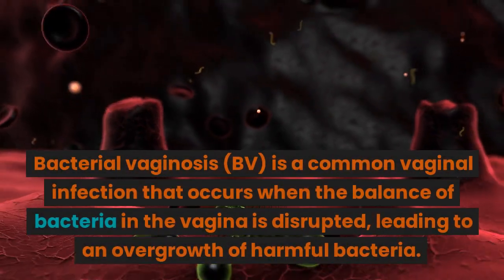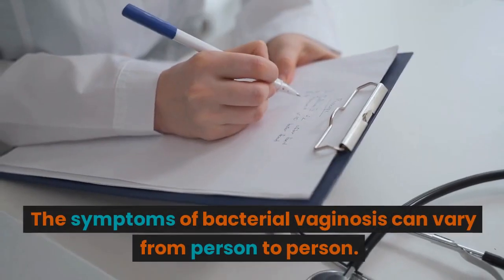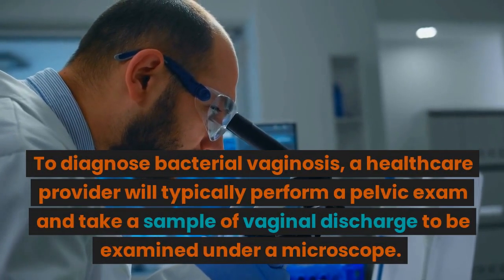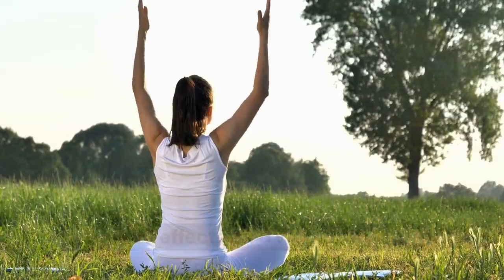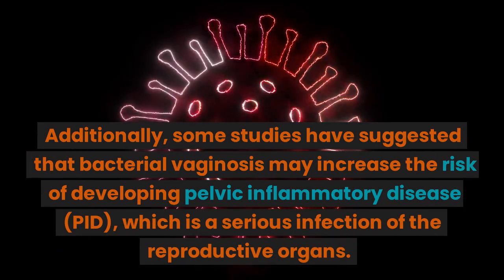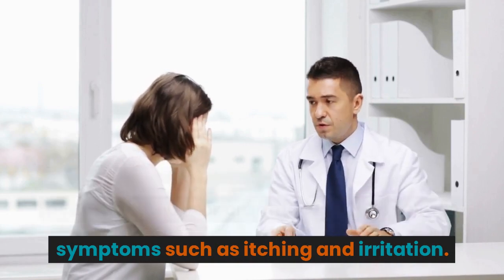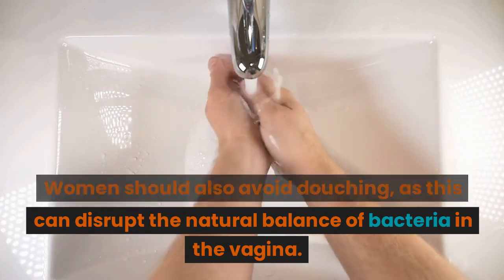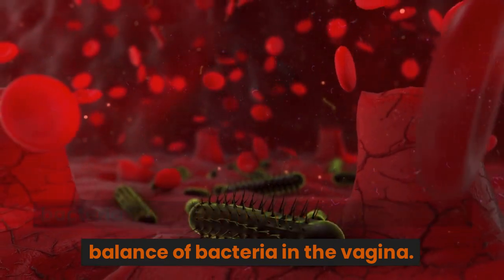Bacterial Vaginosis: Implications and Management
Bacterial vaginosis (BV) is a common vaginal infection caused by an imbalance in the bacteria that normally reside in the vagina. Instead of the healthy lactobacilli bacteria that dominate the vaginal microbiome, there is an overgrowth of other types of bacteria. BV is not considered a sexually transmitted infection (STI), but it is more common in sexually active women. Symptoms can include an unusual vaginal discharge, a strong fishy odor, and itching or burning around the vagina. While BV can sometimes go away on its own, it is generally treated with antibiotics. Left untreated, BV can lead to other complications, including an increased risk of sexually transmitted infections and preterm birth in pregnant women.